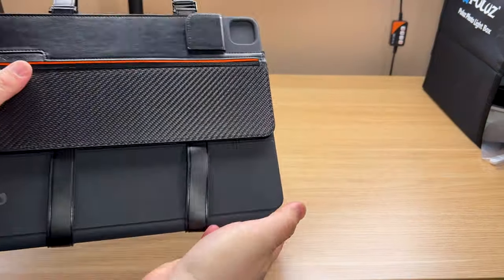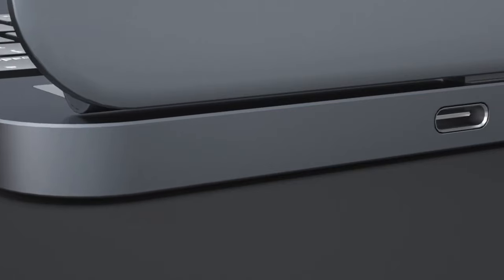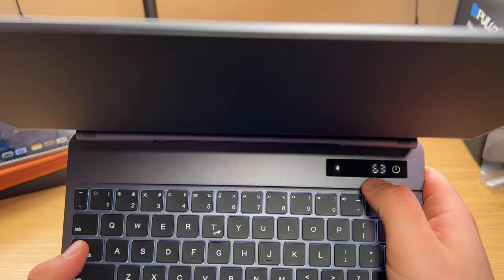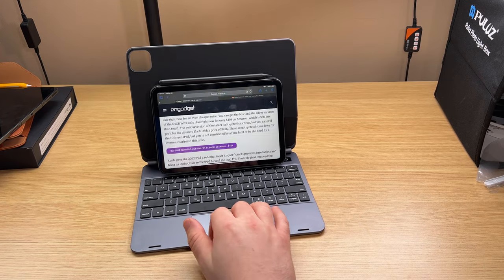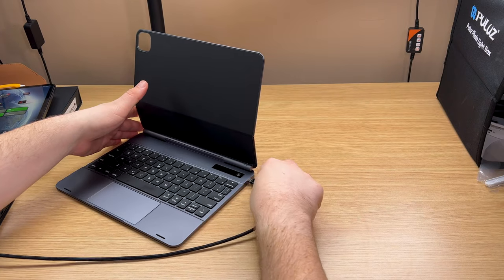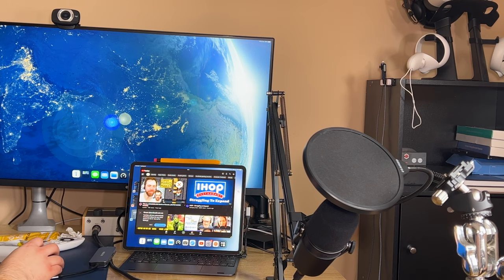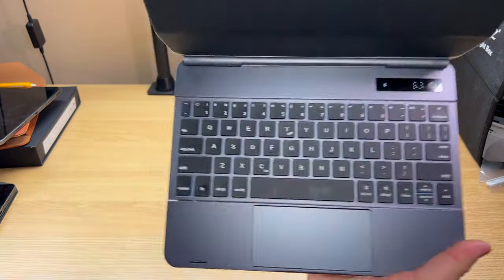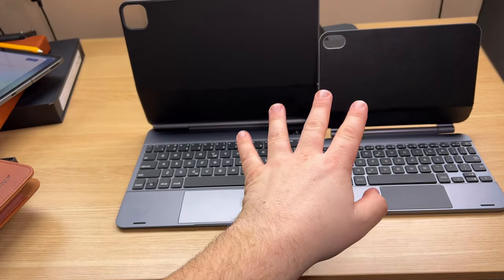The Doqo 3 Offers More Than A MacBook Air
This is the 3rd video in the series of keyboard cases of the doqo line of keyboard. This keyboard offers a lot similar to the original one, but mixed with the 2nd. This is hands down, one of the best keyboard cases, I have owned to date. This could easily replace a magic keyboard

Fujifilm X-T4
Fujinon XF16-55mmF2.8 R LM WR
FOSITAN FL2540AW
FOSITAN FL-3060
HyperX QuadCast S
Logitech MX Keys Advanced
2020 Apple Mac Mini

Timecodes
0:00 - Prologue
0:35  - Unboxing
1:44 - Keyboard Case
2:21 - The Hinge
3:20 - The Trackpad
5:05 - The keyboard
6:03 - Epilogue